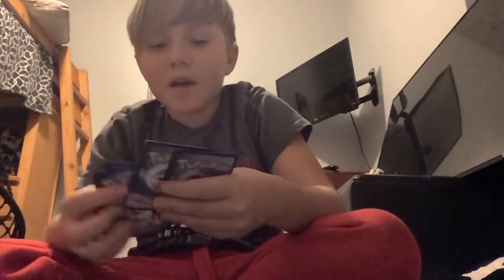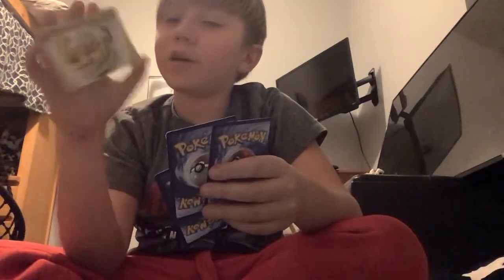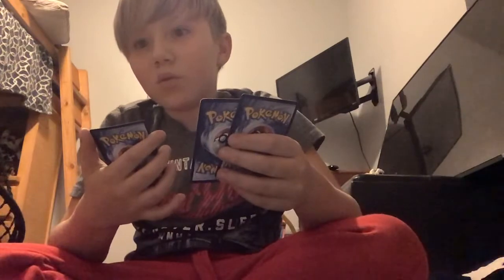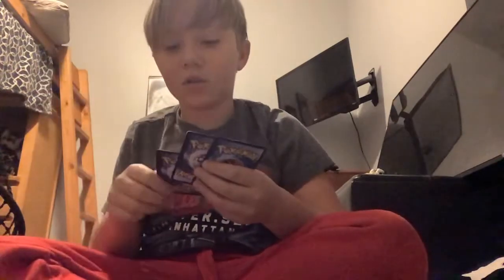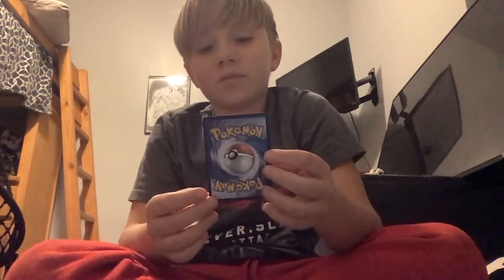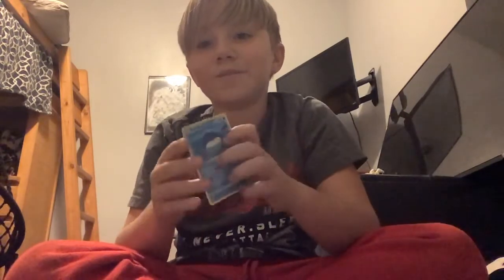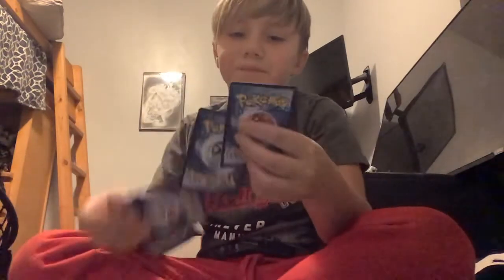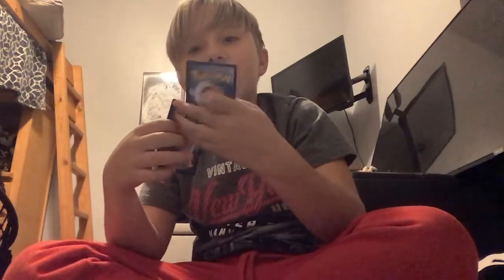I got new Pokémon cards